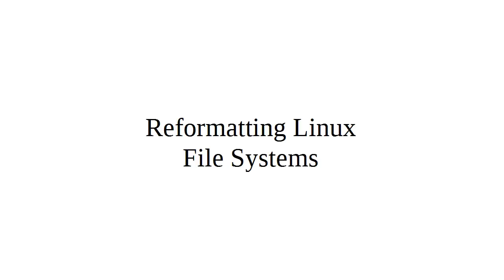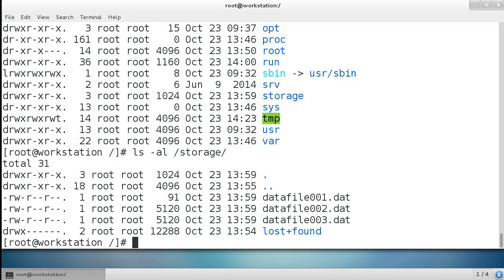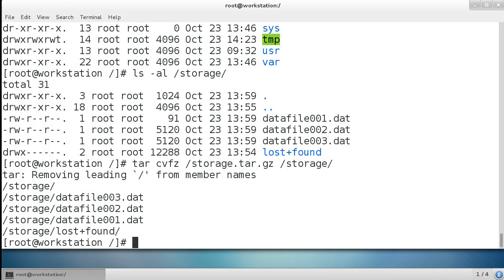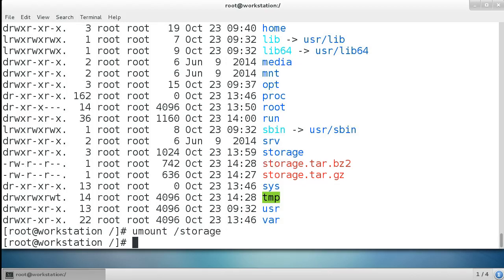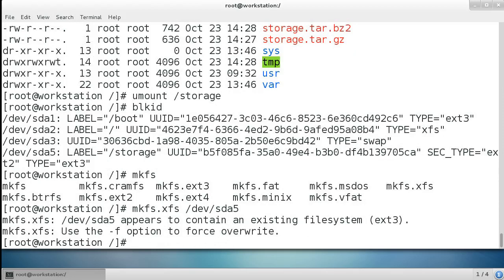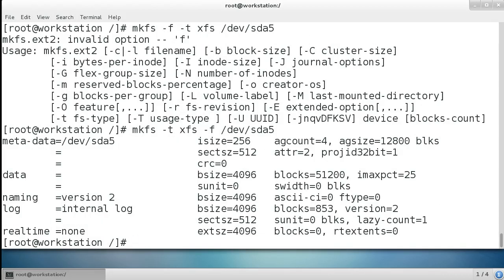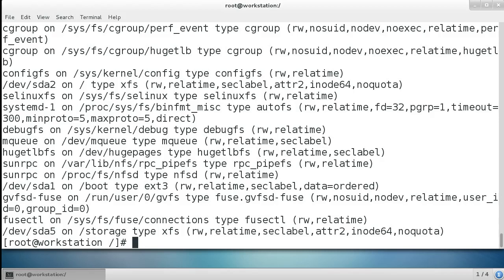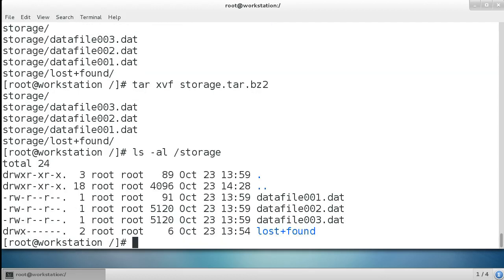Reformatting Linux File Systems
Shows the process of backing up data from a file system, unmounting, formatting, remounting, and restoring data on a Linux system.